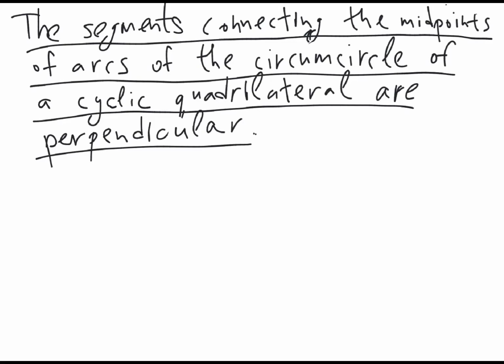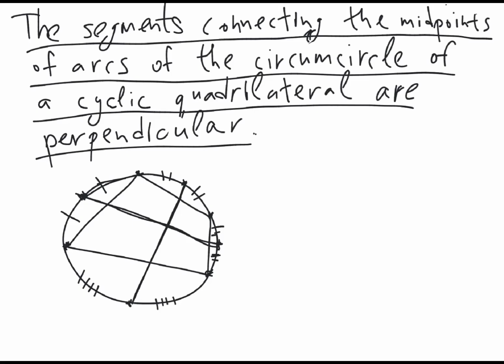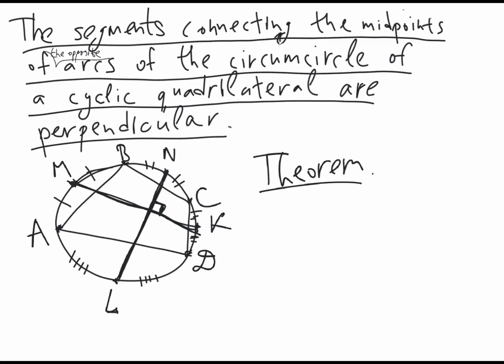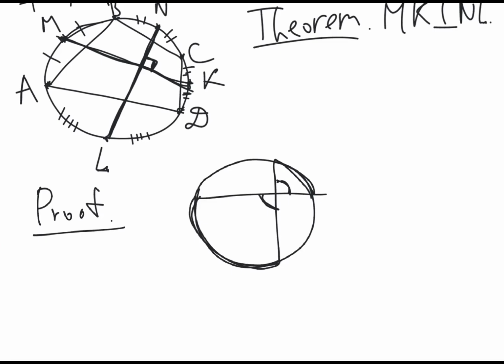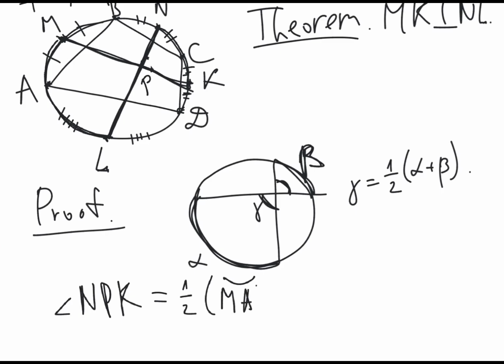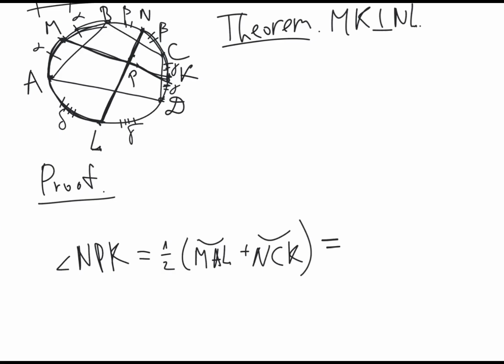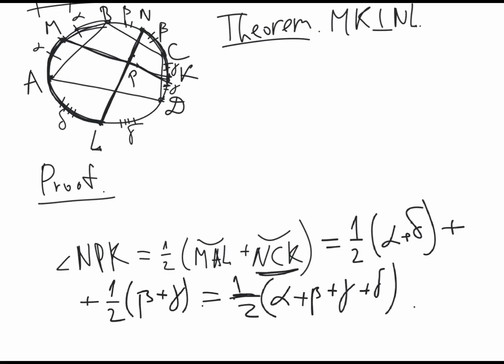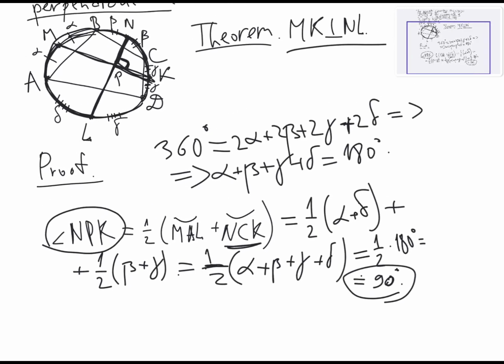Segments connecting midpoints of opposite arcs of circumcircle of quadril. | geometry | intermediate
Episode 70.

The segments connecting the midpoints of the opposite arcs of the circumcircle of a cyclic quadrilateral | plane geometry | intermediate level.

Theorem. The segments connecting the midpoints of the opposite arcs of the circumcircle of a cyclic quadrilateral are perpendicular.